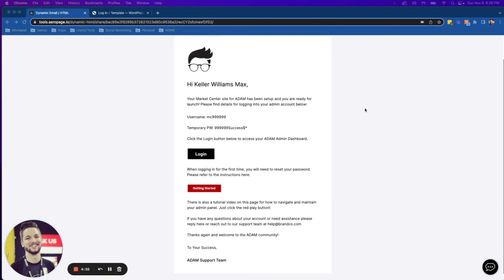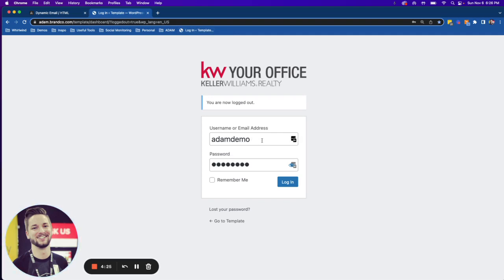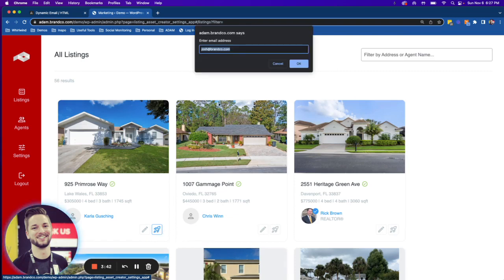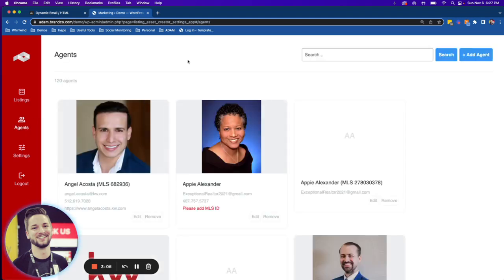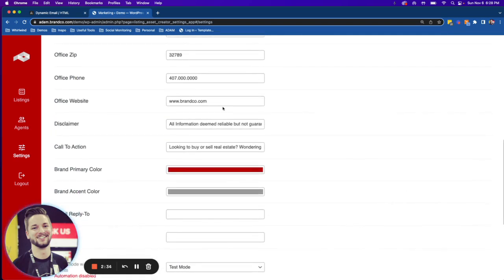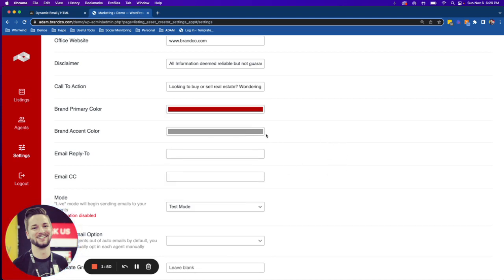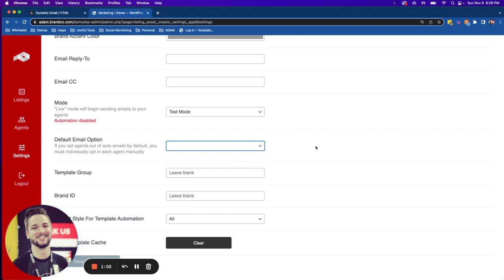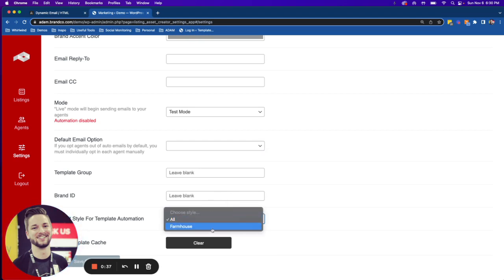Navigating the ADAM Admin Dashboard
ADAM Admin training tutorial.

Covers:
-Logging in for the first time
-Listings Tab
-Agents Roster
-Settings tab